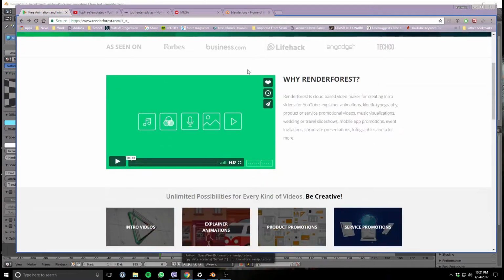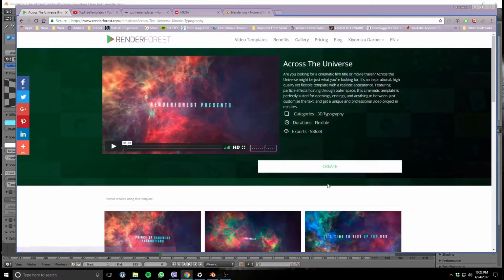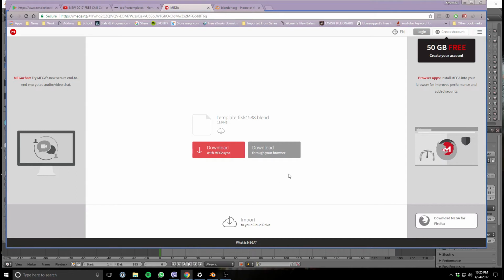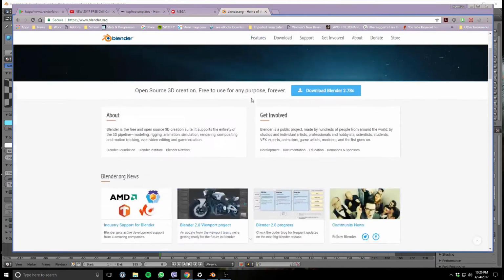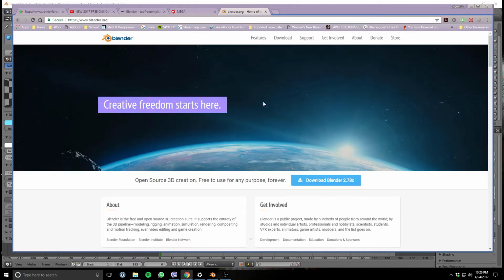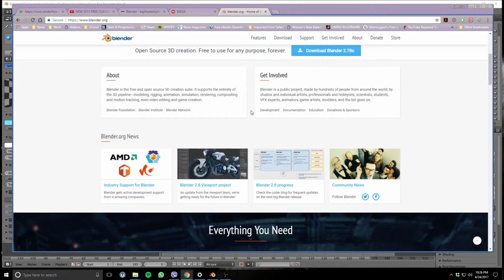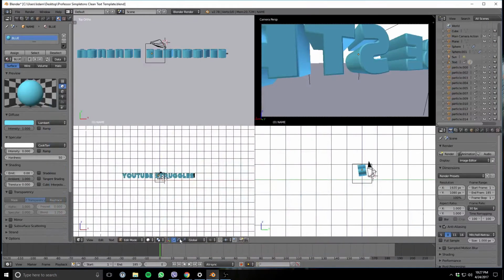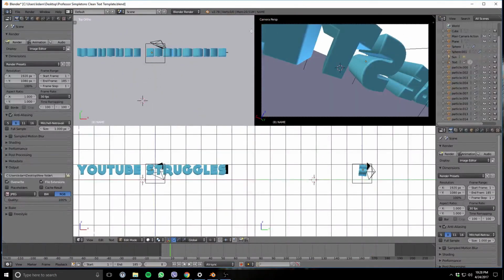Free 3D YouTube Intro using Blender 2017